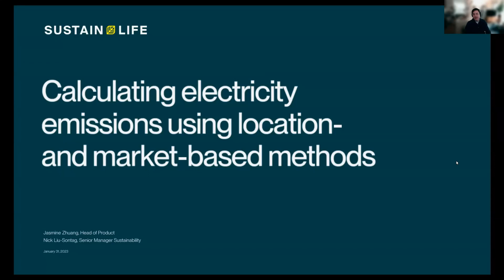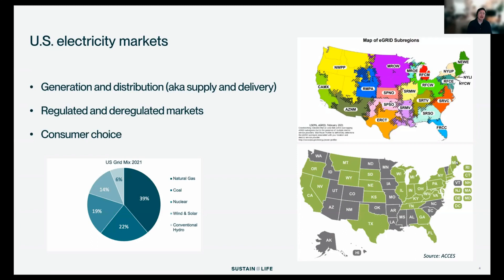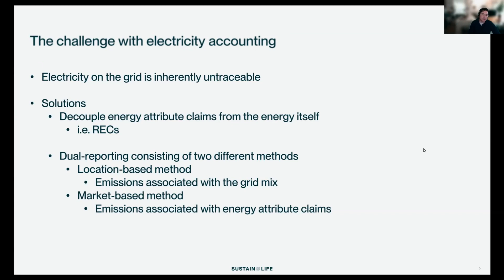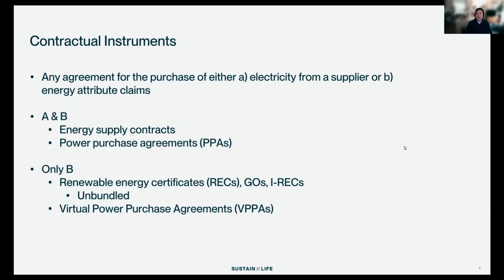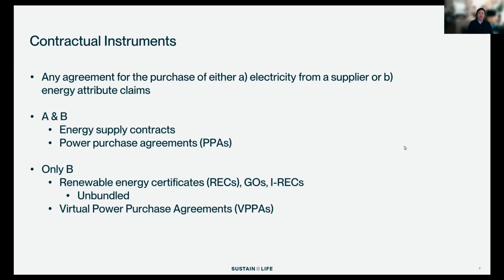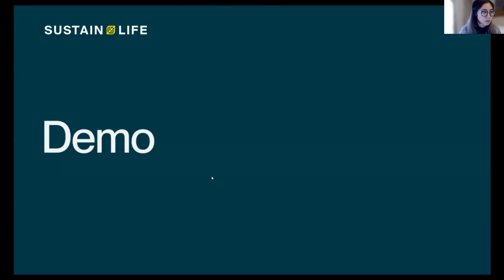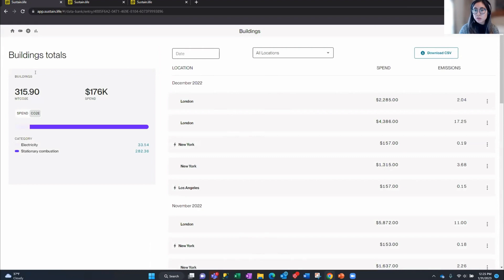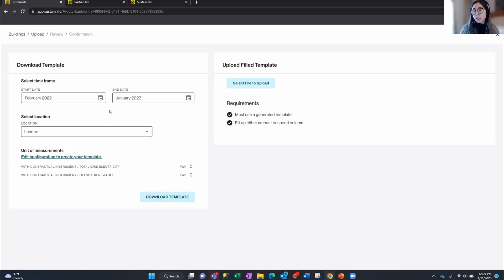Calculating electricity emissions using location- and market-based methods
Free Webinar: Aired Tue, Jan 31, 2023 12:00 PM

Intro to location- and market-based calculation: 00:39
Feature Demo: 18:30
Q&A: 32:09

Electricity is the most ubiquitous source of emissions in the world. That means its decarbonization is critical to averting the worst of the climate crisis. Despite the fact that only 20% of U.S. electricity in 2021 came from a renewable source, renewable energy costs are falling rapidly.

Renewables are expected to be the predominant source of electricity in five to ten years. How can your company position itself to take advantage of falling renewable costs and new renewables on the grid? The first step is calculating your electricity emissions.

You can’t manage what you don’t measure. And with two different ways to account for electricity-related emissions—location- and market-based methods—calculating these emissions isn’t as straightforward as it sounds. Using the Sustain.Life platform we’ll demonstrate how to navigate these two approaches to accurately measure your emissions, set efficiency targets, cut costs, reduce your impact, and identify which locations consume the most energy.

In this webinar the Sustain.Life team will show you how to effectively calculate and understand the impact of your purchased electricity using the Sustain.Life platform.

What you’ll learn:
The high-level projections for renewable electricity generation in the coming years
The options you have as a business to decarbonize your electricity use
The different approaches to calculating electricity emissions and why they matter
How Sustain.Life automates electricity emissions calculations

Who should attend:
Companies that want to get a handle on their electricityemissions and understand how to reduce them.